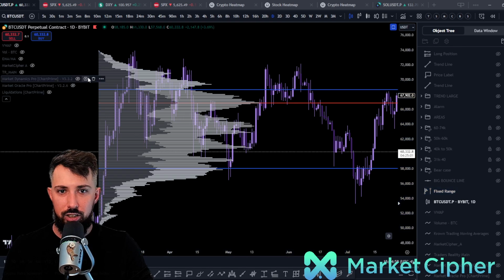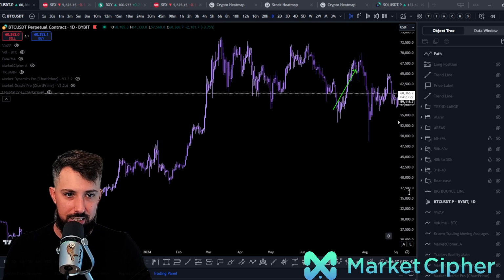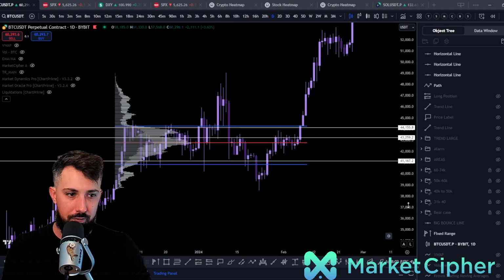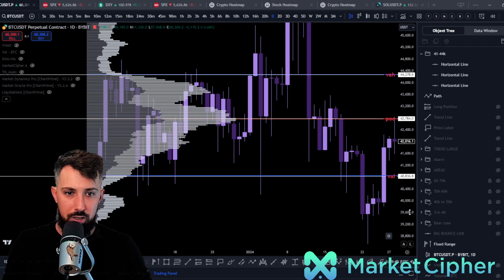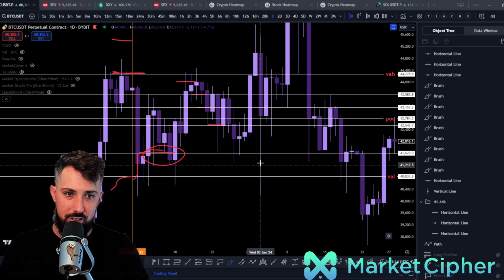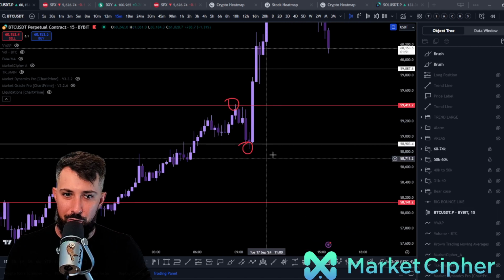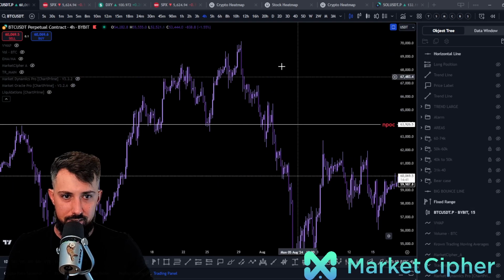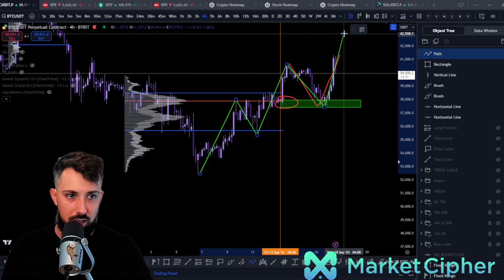Master Profits Using The Fixed Range Volume Profile Tool